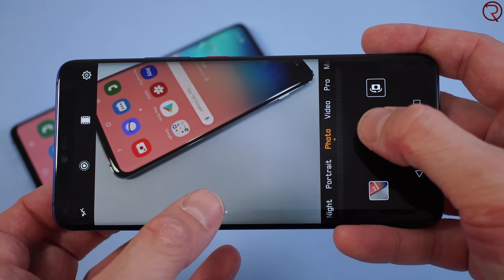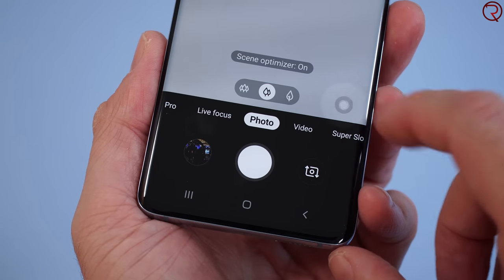Samsung S10 VS Huawei Mate 20 Pro - Camera Comparison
The ultimate camera comparison between the Huawei Mate 20 Pro and the Samsung Galaxy S10.
This is the camera that I use for YouTube - Amazon Link.

Throughout this video you can check out portrait mode pictures, daytime pictures, night time pictures, selfies and of course 4K and 1080P videos.
Both devices were set on Auto Mode and with the AI mode enabled.